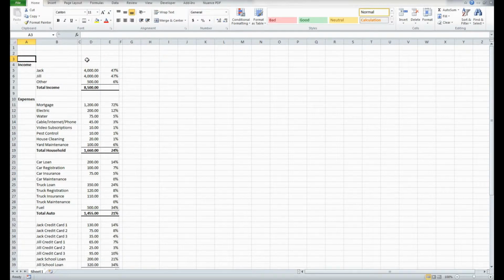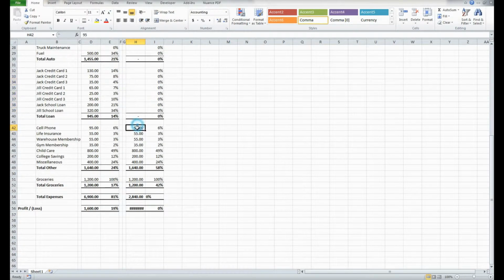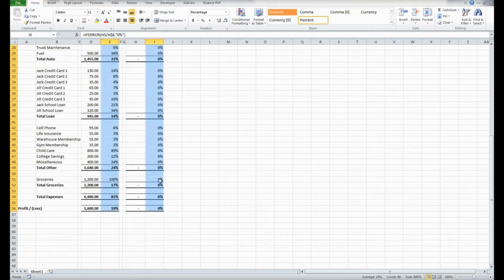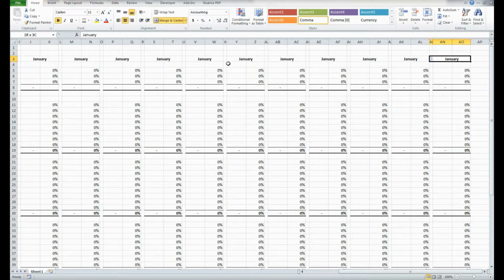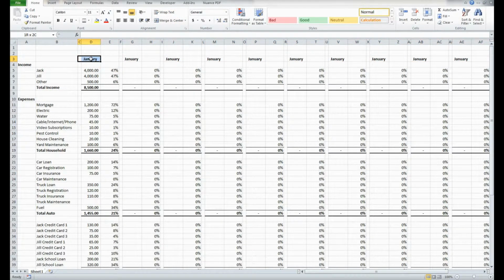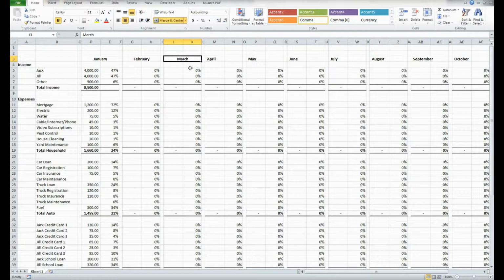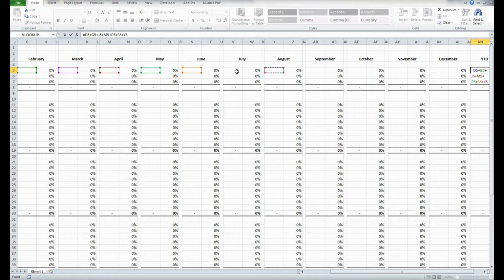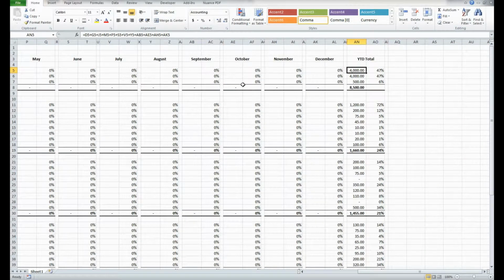Microsoft Excel Personal Income Statement Part 5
Part 5 of the Series Microsoft Excel Personal Income Statement. I show you how to easily add the months January - December when you have Column Spaces in between.  I also show you how to use the Merge & Center Alignment option.